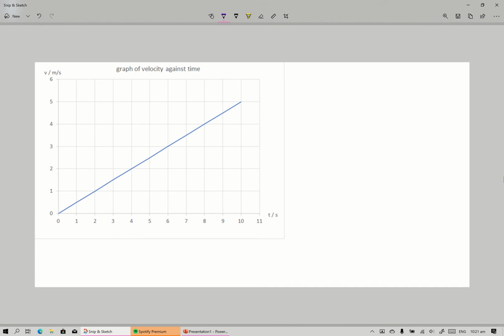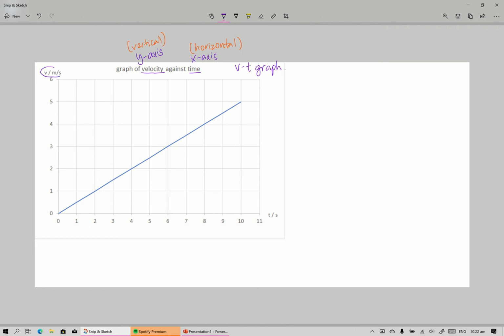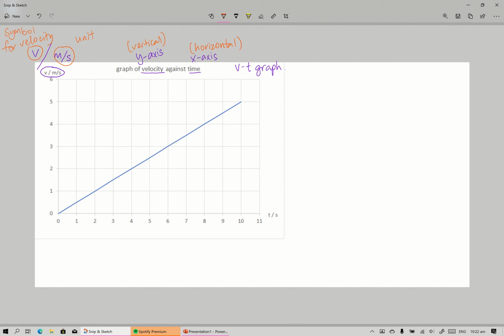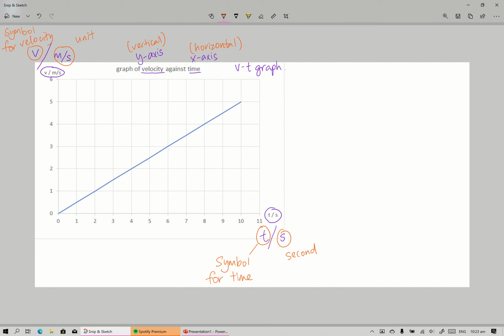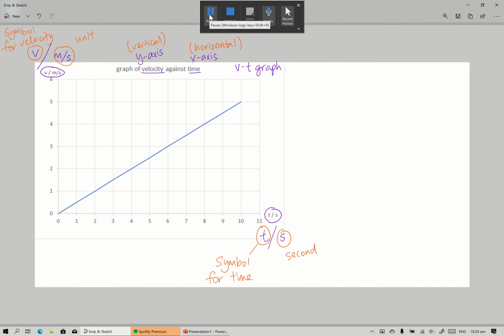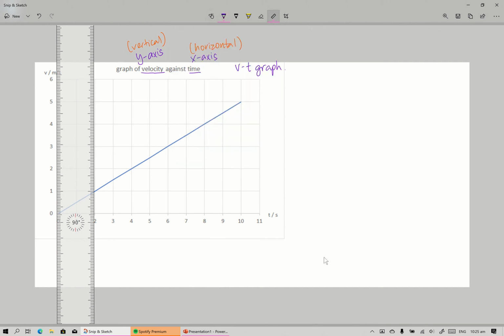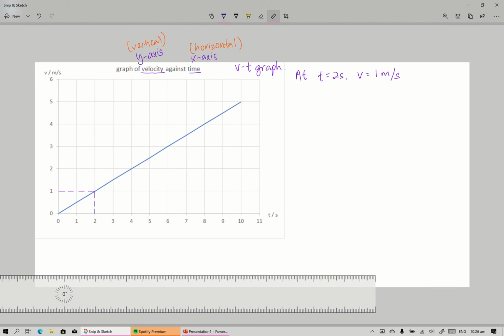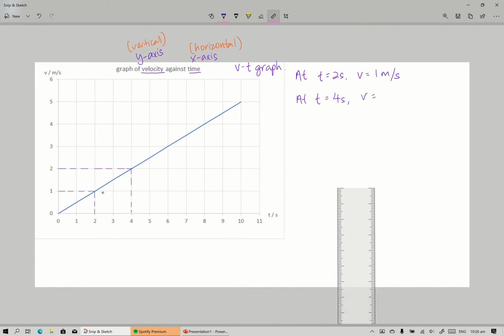Read v t graph I